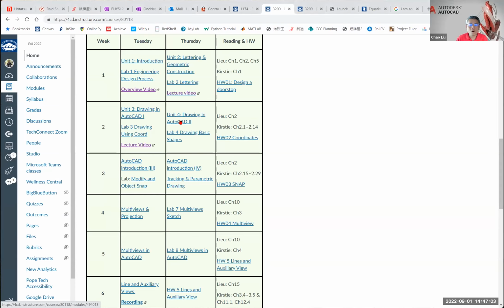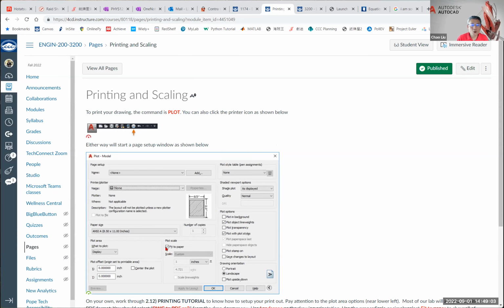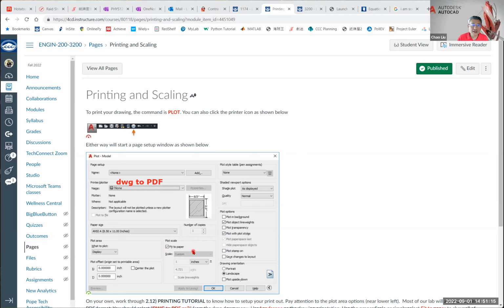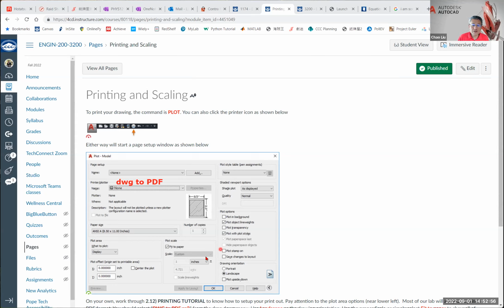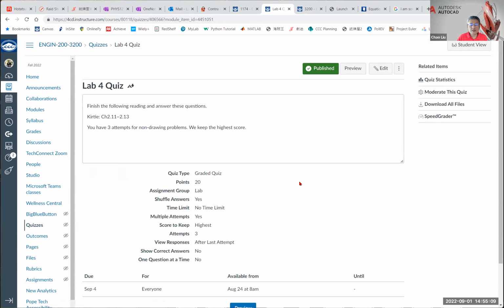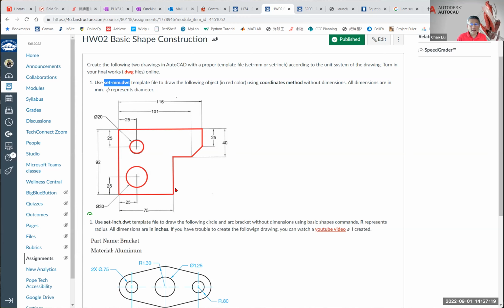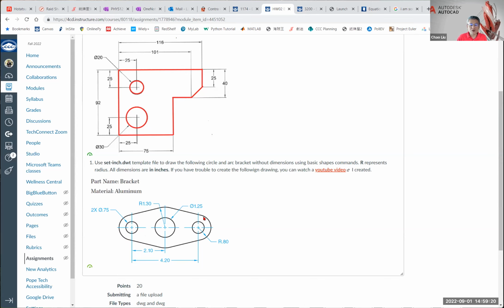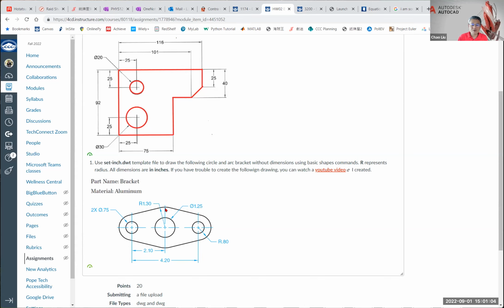Week 2 Unit 4